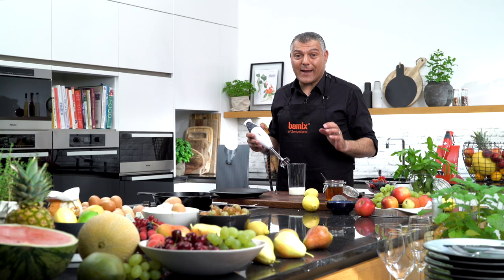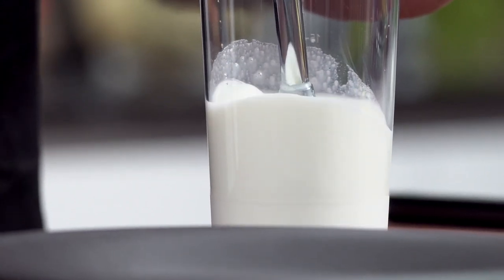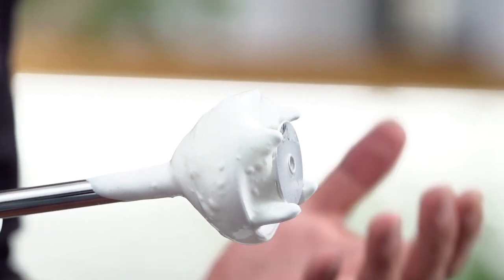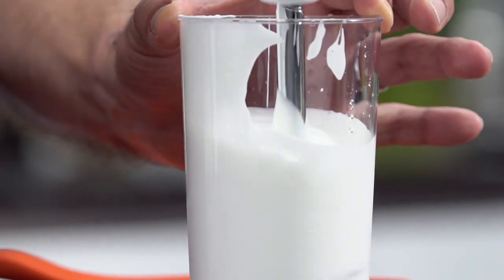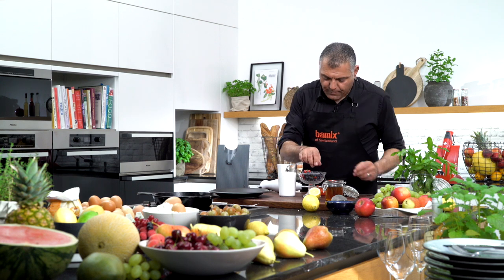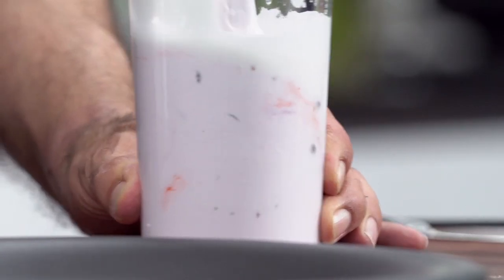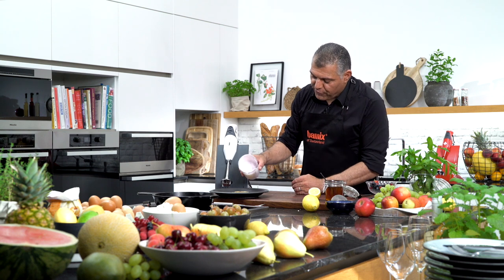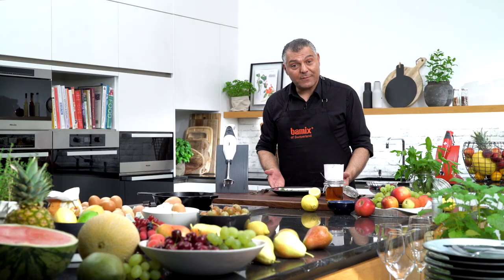Super creamy milk foam